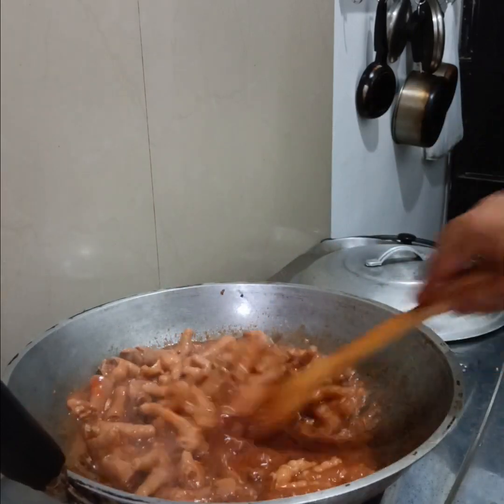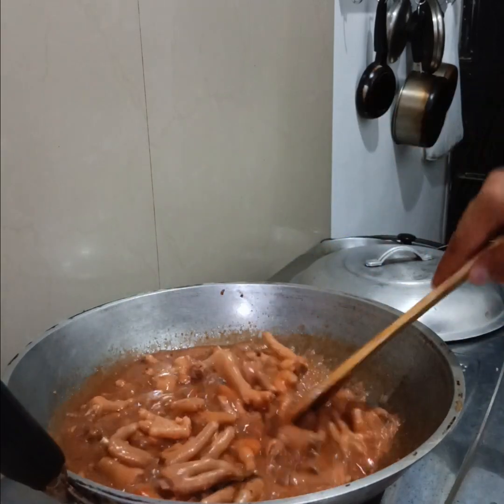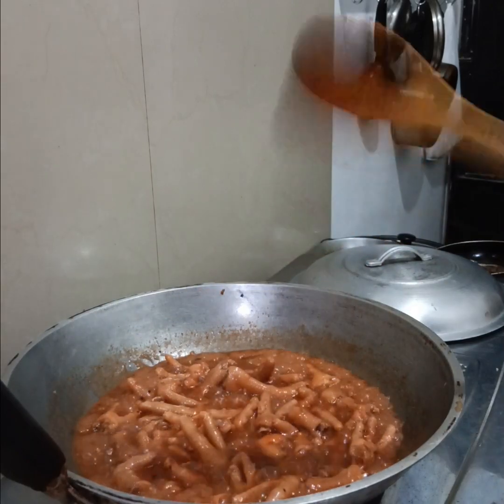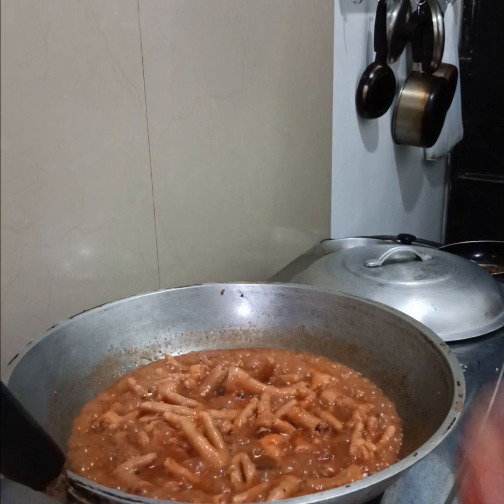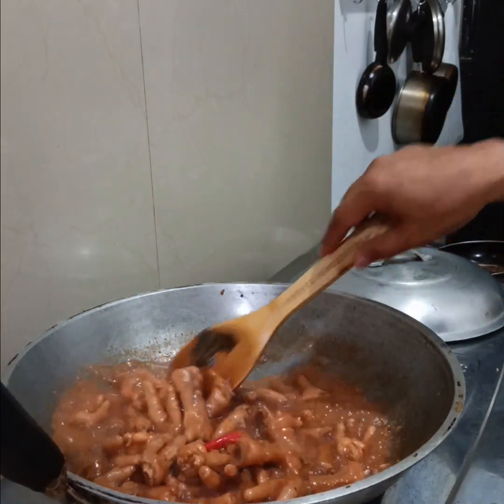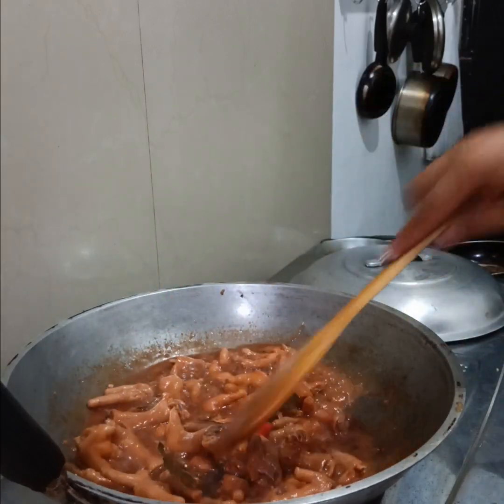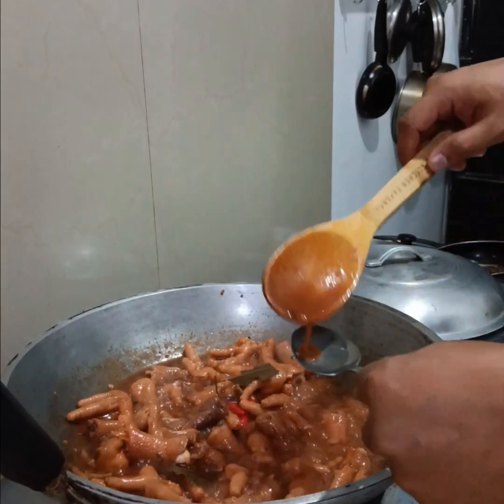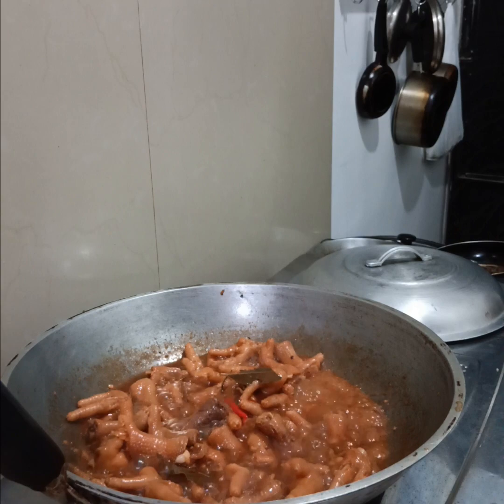27 August 2023